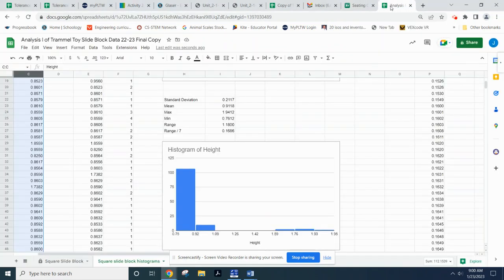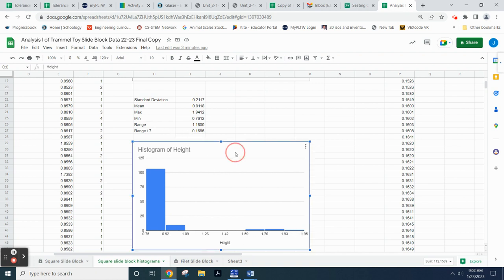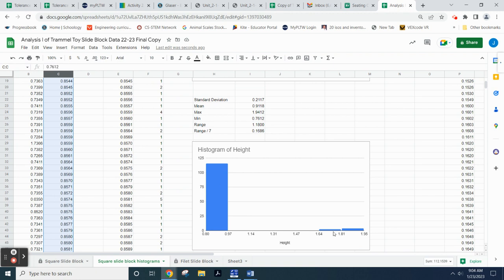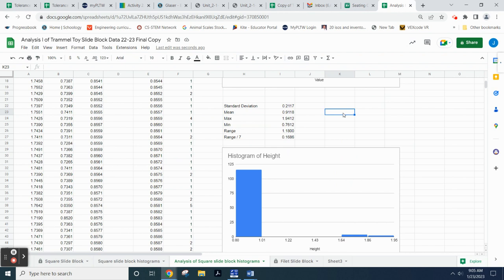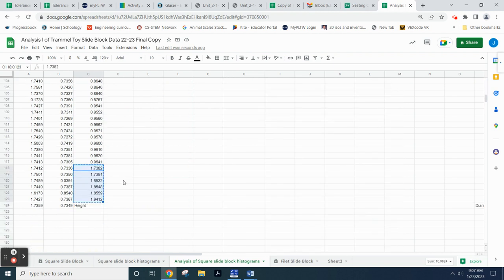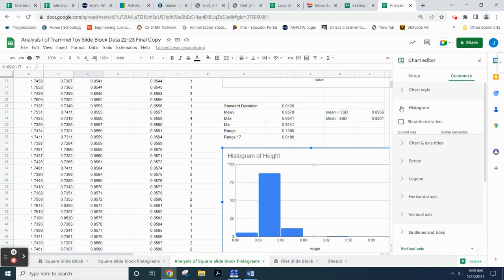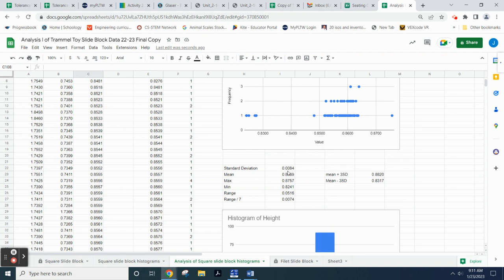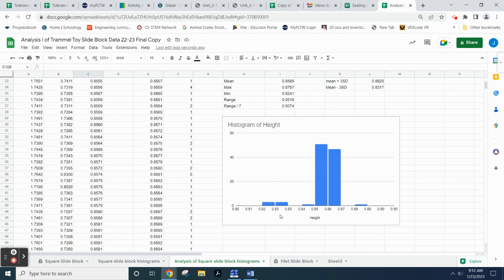Analyzing histograms with standard deviation in google sheets 2023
You need to have completed your dot plot and histograms prior to watching this video.